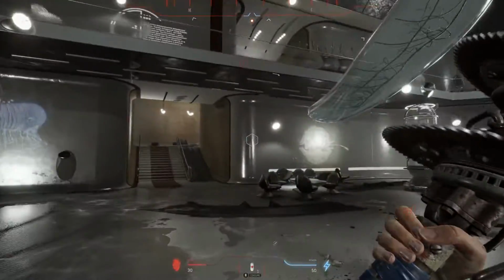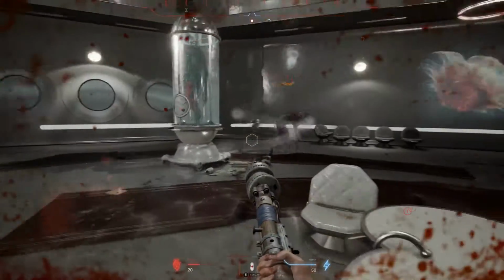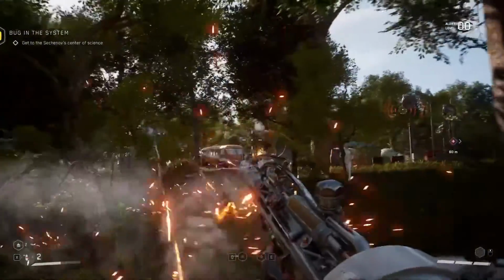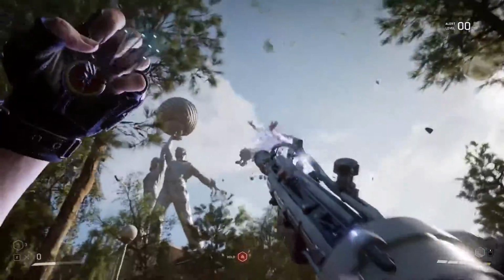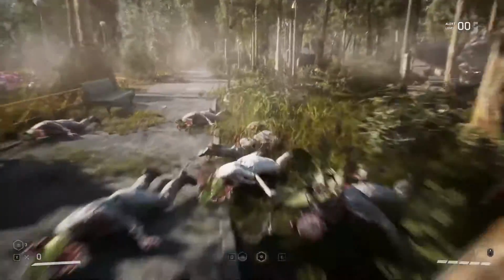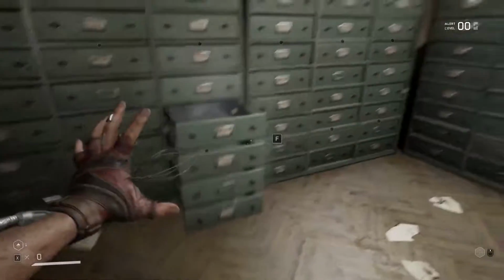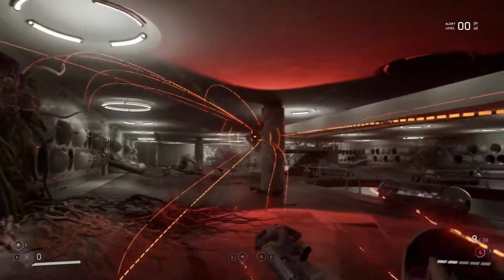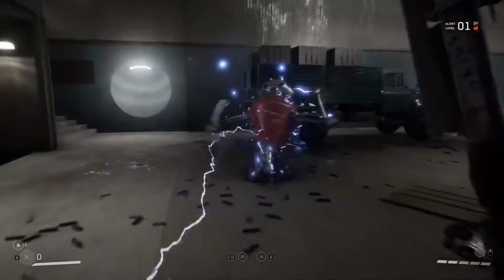Atomic Heart News - NEW Combat Trailer Breakdown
So Atomic Heart showed off a brand-new combat trailer. In this video we’ll break it down and take a closer look at all the new enemies, weapons, and abilities.

0:00 Intro
0:38 Release Date NEWS
1:33 NEW Combat Trailer
5:15 Trailer Breakdown
12:05 My Opinion/Analysis

➖ MORE Atomic Heart News 2022 ➖

Q: What is the release date?
A: No official release date, yet. Release window is Winter 2023

Q: Will AH have a gameplay demo?
A: Mundfish hasn't said anything about offering a demo

Q: What platforms is Atomic Heart coming to?
A: Xbox X, Xbox Series X / S, Xbox Game Pass, PS4 / PS5, PC

Q: What graphic levels are they targeting?
A: Dynamic 4k for consoles. They haven't release PC specs yet

Q: Is Mick Gordon doing the soundtrack?
A: Yes, along with another composer.

Q: What platform do you "Chris" BMB Gaming play on?
A: I mainly play on Xbox (Xbox Series X), but I do occasionally play on PC.

Q: Why aren't my comments showing up?
Answer 1: Sometimes Youtube's algorithm will put comments in the "Hold for Review" folder. I try to answer/check comments everyday but I can fall behind.
Answer 2: In rare cases I will remove someone's right to comment due to trolling.

 ➖ My Favorite Book(s) ➖

➖ Video Details ➖

▶ (Background Music) Asylum by Rocky Gray (Killing Floor 2 Ost)